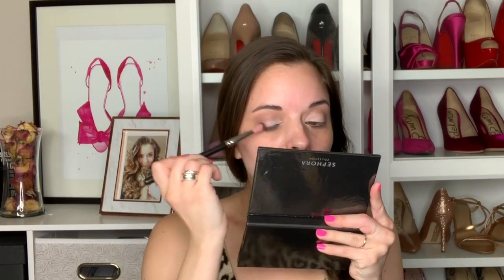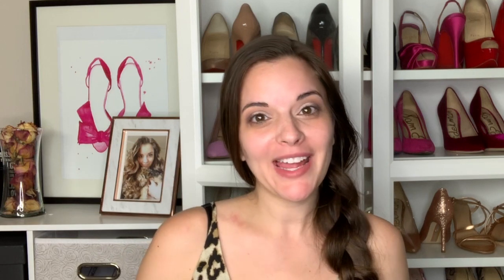My Secret Four Step Formula For Easy Eyeshadow Looks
I'm revealing my secret four step formula for easy eyeshadow looks. This simple eyeshadow formula can be used to create any look with any color - neutral, smokey, or even super colorful. It will have you out the door quickly while still looking like a makeup master!

Face:
Supergoop Everyday Sunscreen SPF 50
GlamGlow Volcasmic Moisturizer
MAC Cosmetics Prolongwear Foundation in NC20
Tarte ShapeTape Concealer in 22N
Laura Mercier Translucent Setting Powder
Sephora Collection Contour - Los Cabos
Bobbi Brown Blush - Pretty Pink
Becca Highlighter - Moonstone
Chanel Lip Gloss - Bourgeoisie
Anastasia Beverly Hills Brow Gel
Kat Von D Tattoo Eyeliner in Trooper
Hourglass Caution Extreme Black Mascara
MAC Cosmetics Prep + Prime Fix+ - White Tea

Makeup Mentioned:
Bronze Goddess Look:
MAC Cosmetics - Amber Lights
MAC Cosmetics - Texture
Anastasia Beverly Hills - Hot Chocolate

Silver Smokey -
Sephora Collection - Daydream
Sephora Collection - Hurricane Wave
MAC Cosmetics - Typographic